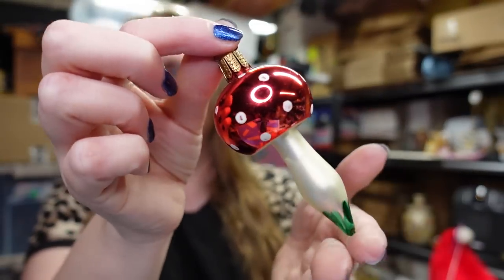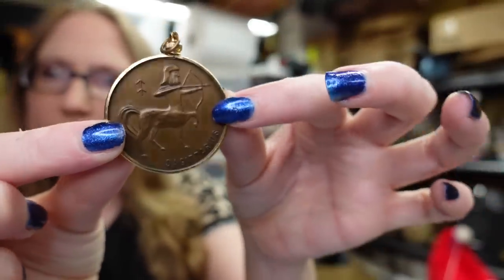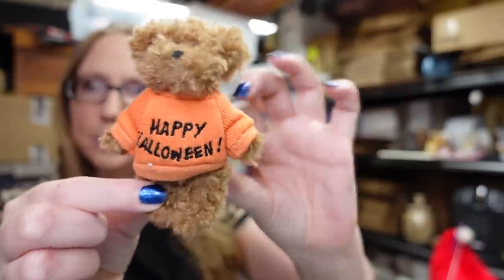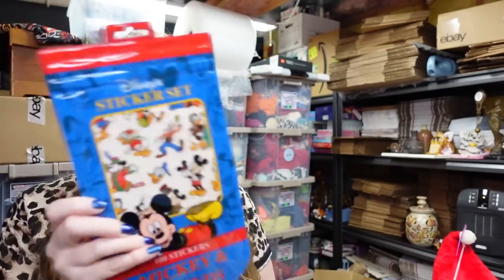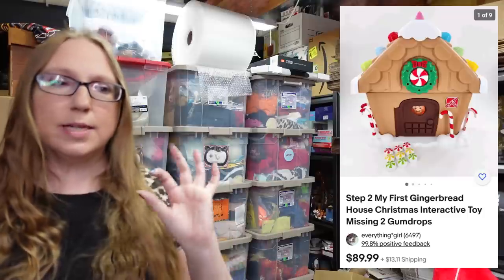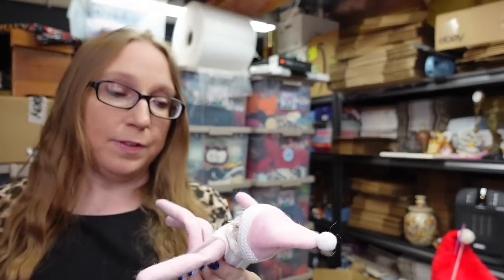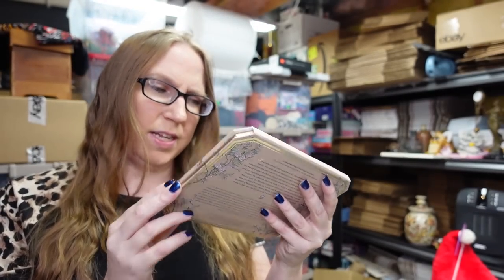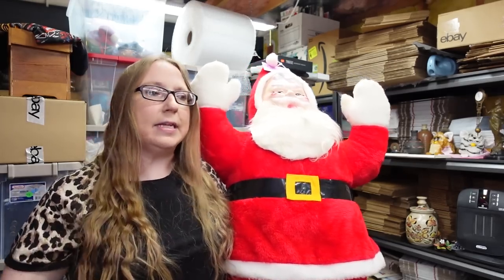THIS $25 ITEM MIGHT NET OVER $100 IN PROFIT! | Yard Sale Haul | eBay Reselling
Mushroom Ornament

Christmas Pickle Ornament

Mariachi Band Man Ornament

Galco Leather Holster

Hobbymaster F-100D Diecast Plane

Sagittarius Necklace Pendant

Lava Lamp

Murano Bowl

Vintage Mushroom & Frogs Throw Pillows

Fenton 3 Piece Fairy Lamp

Fenton Birthstone Bear February

Vintage My Little Pony Puzzle

Disney Mickey & Friends Stickers

Disney Winnie the Pooh Stickers

Koosh Flingshot Game

Pumpkin Purse

Vintage Inflatable Easter Eggs

Step2 Gingerbread House

Sassoon Denim Purse

Coach Leather Loafers sz 8

Weird Elf on the Shelf

Pipe Cleaner Easter Rabbits